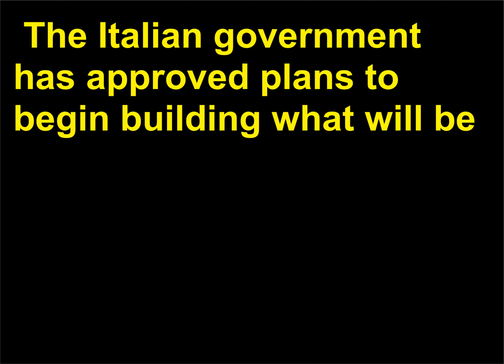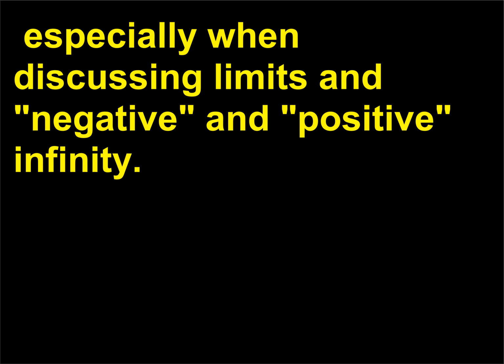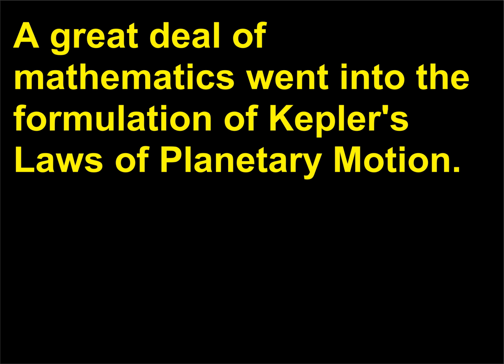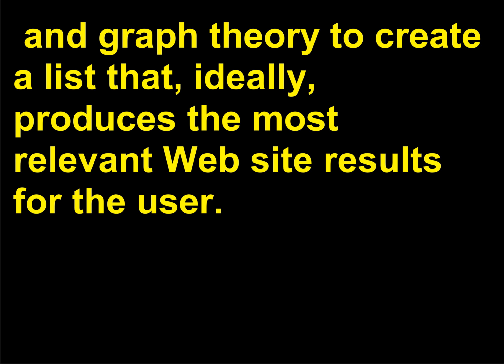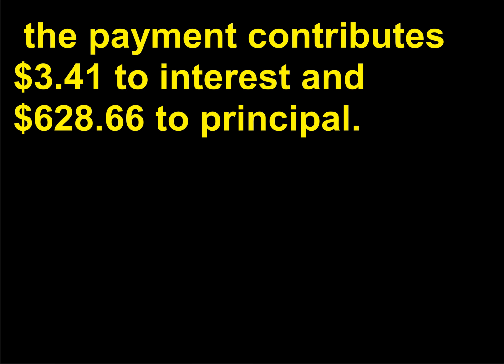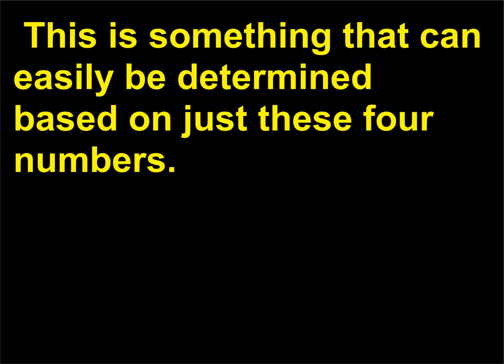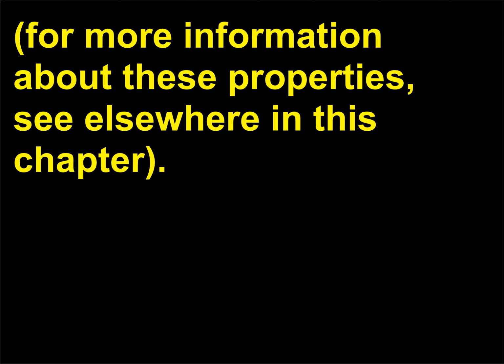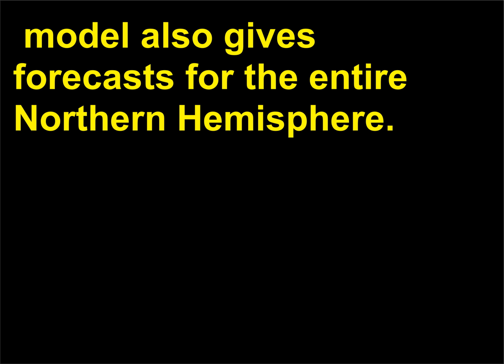Intrebari Matematica 92